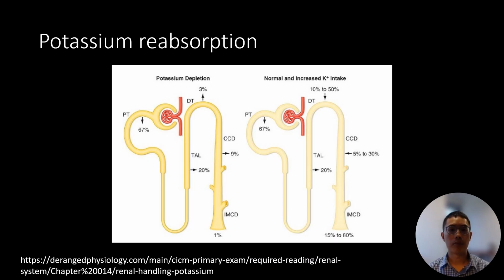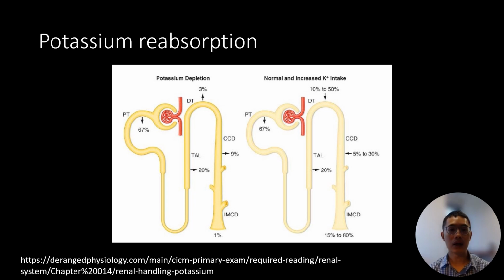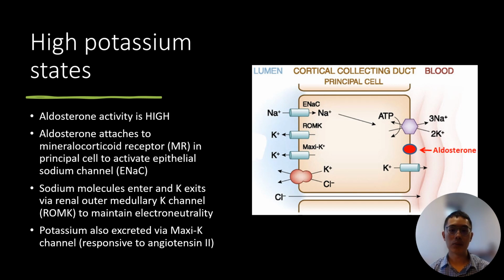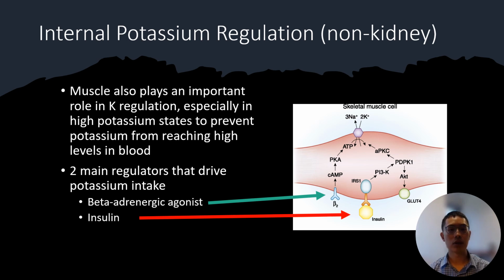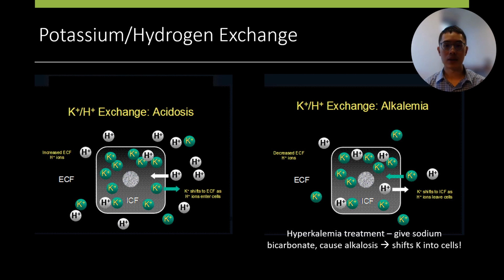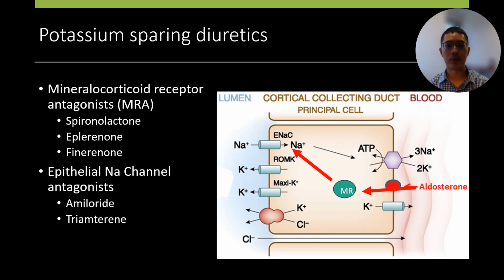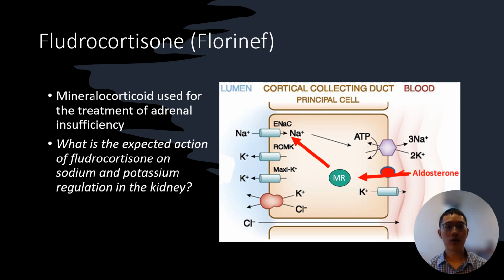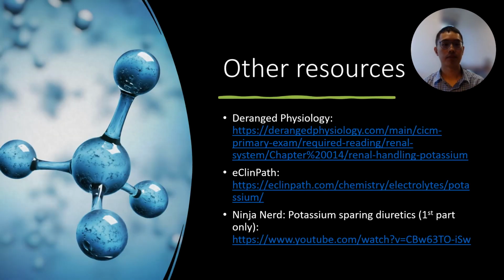MS1 Renal Block - Potassium Handling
Overview of renal potassium handling. Content created for 1st year medical students.